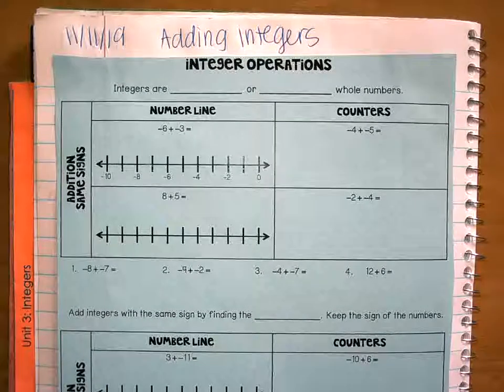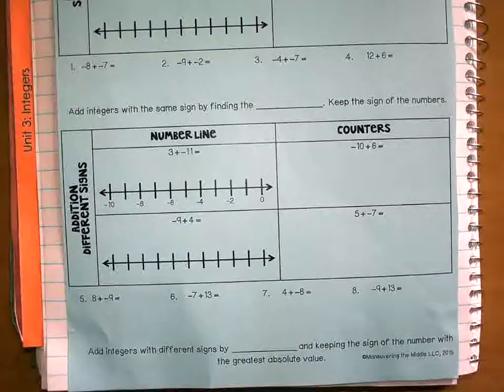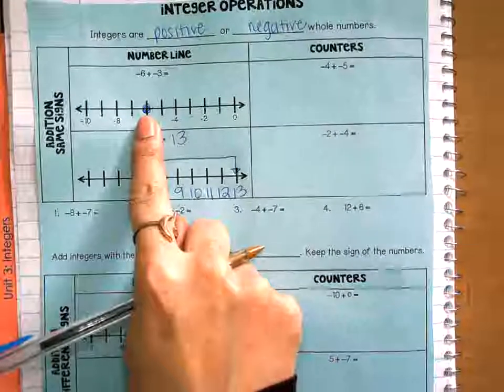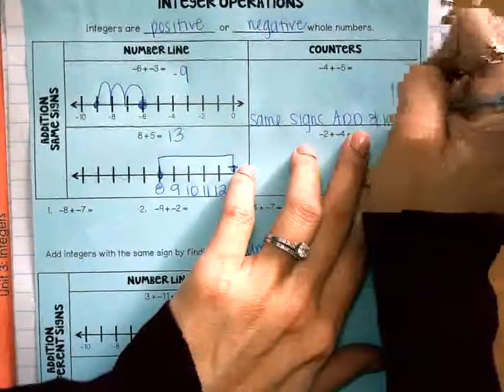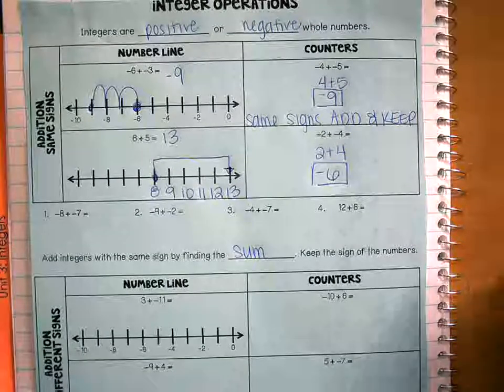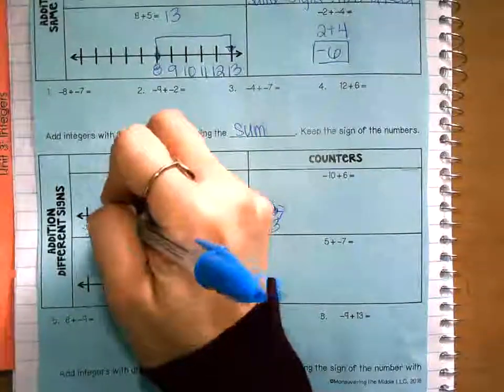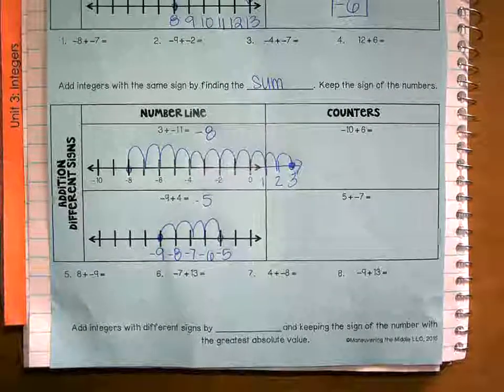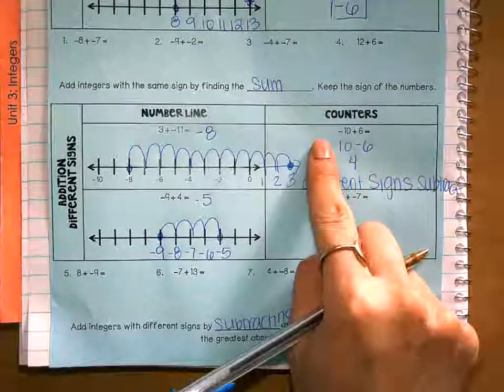Adding Integer Notes